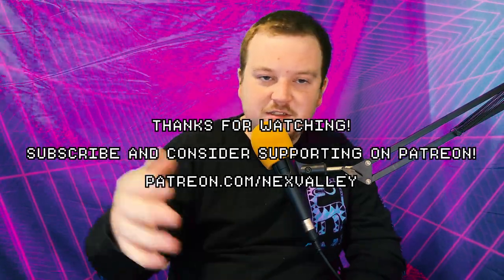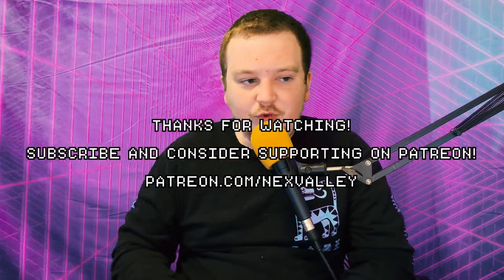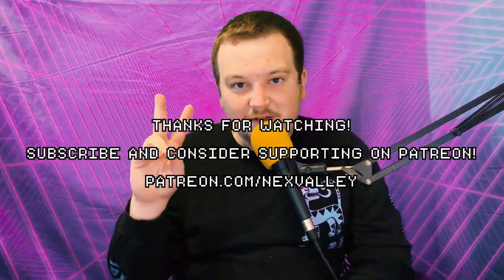My Thoughts On - Taiko No Tatsujin Pop Tap Beat on Apple Arcade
Season 2 - Episode 6 of My Thoughts On!
Taiko No Tatsujin Pop Tap Beat

Join and Connect with the Valley
Listen to my podcasts!